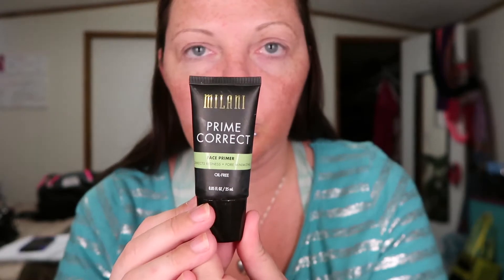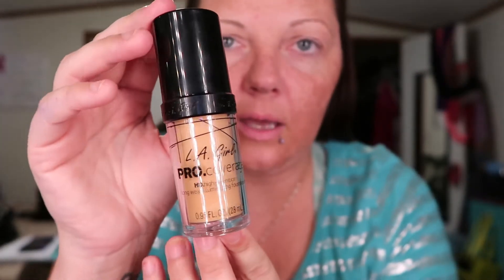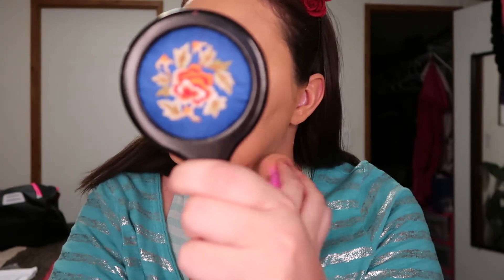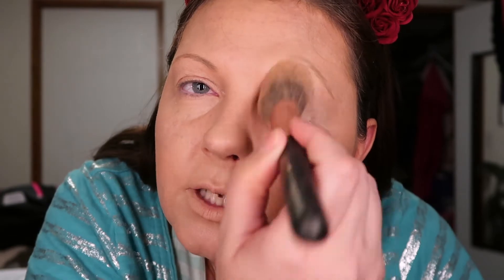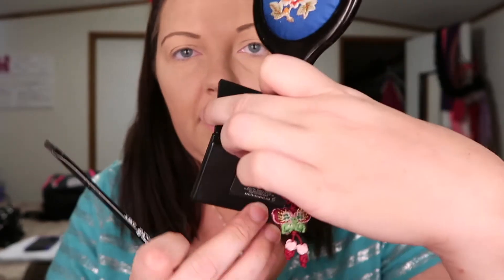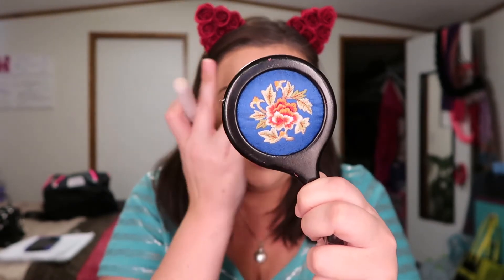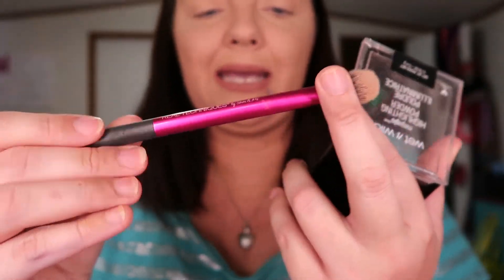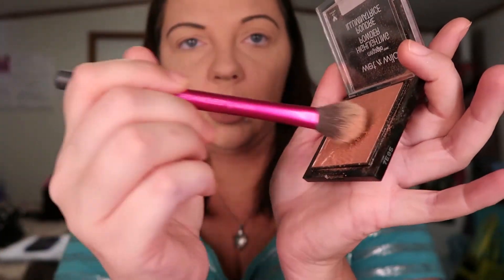MAKEUP TUTORIAL ON FIRST IMPRESSIONS N FAV'S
IN THIS TUTORIAL I DID A FULL FACE EXCEPT FOR MY EYES N THATS BECAUSE I HAVE A NEW FIRST IMPRESSIONS REVIEW TUTORIAL ON A NEW PALETTE I BOUGHT N WANTED TO MAKE IT JUST ABOUT THAT NEW PALETTE U CAN WATCH IT AFTER THIS VIDEO UPLOADS I LOVE ALL OF THESE PRODUCTS I USED TODAY SOME WERE NEW TO ME N THERE WERE A FEW FAV'S N THERE. THANK U FOR WATCHING . PEACE ILL SEE U ON THE FLIP SIDE.